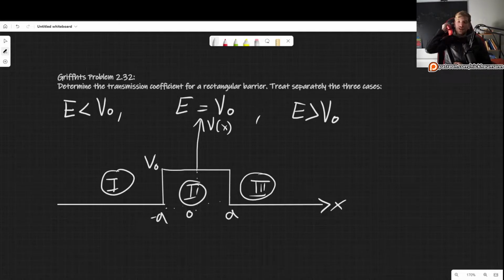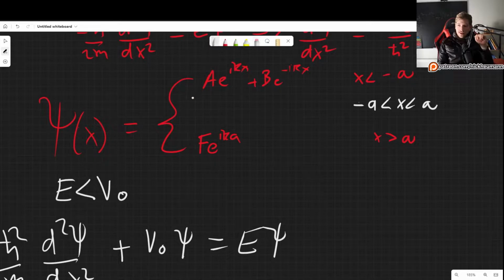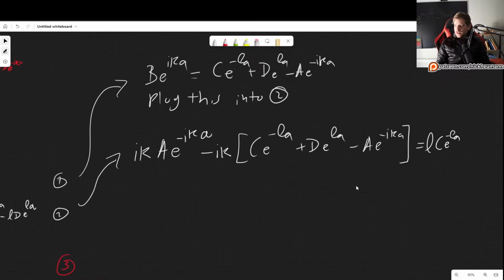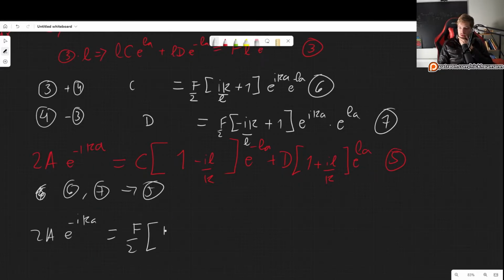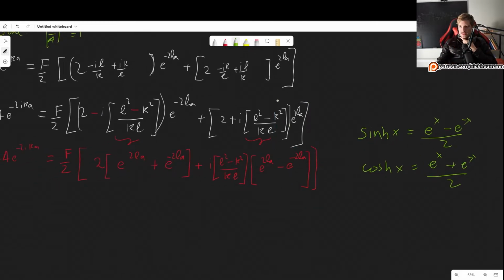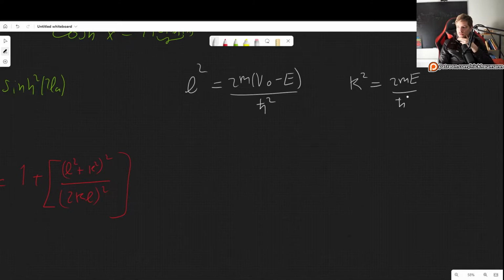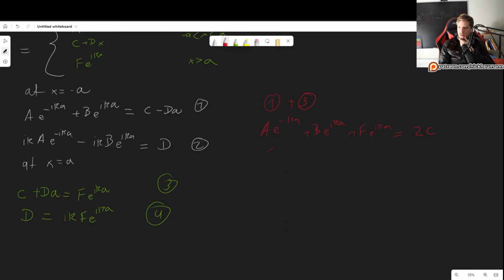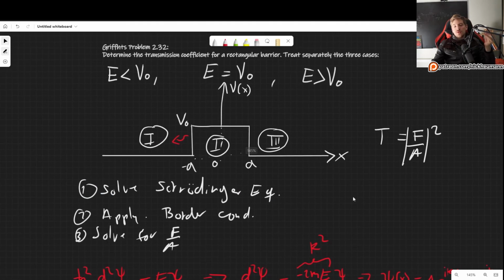Griffiths QM problem 2.32: Transmission coefficient for rectangular potential barrier (All 3 cases!)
In this video, I will solve Griffiths QM problem 2.32:, in which we must find the transmission coefficient for the rectangular finite potential barrier for the cases E greater than V0, E=V0 and E smaller than V0

00:00 Introducing the problem
01:00 How to solve any problem like this
01:45 Finding the wavefunctions for case E less than V0
06:55 Applying boundary conditions
10:50 Solving the system of equations for F/A
30:00 Simplifying the result
35:27 Finding the wavefunctions for case E=V0
37:10 Applying boundary conditions to this case
38:50 Solving the system of equations
43:50 Case energy greater than V0